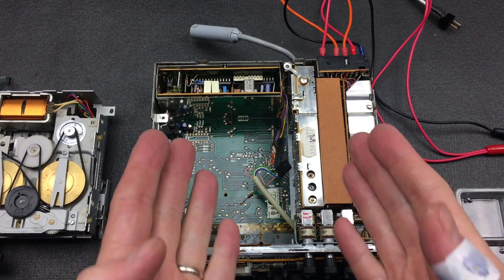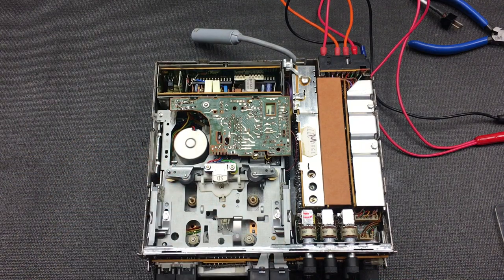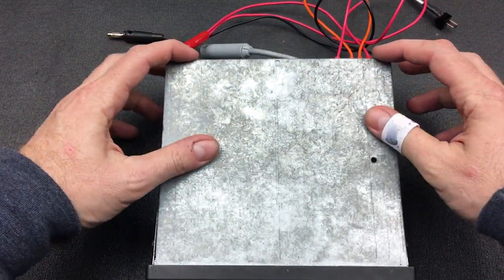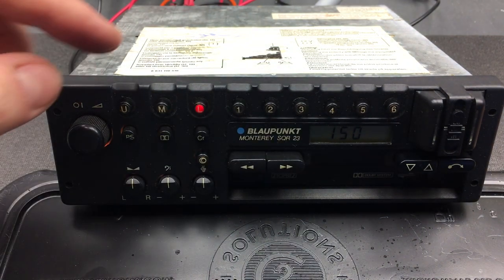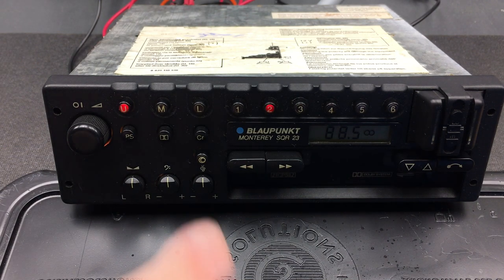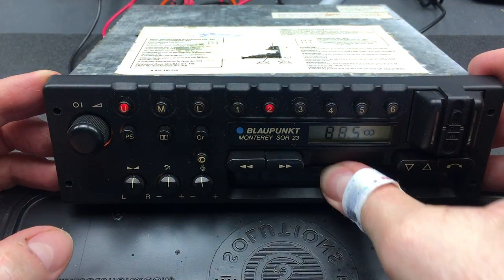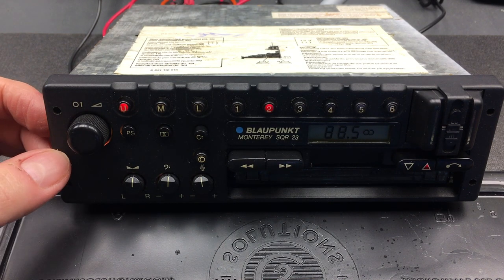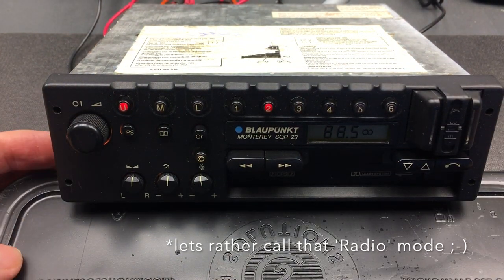Blaupunkt Monterey SQR 23 Part 5: Reassembly & Demo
The final video on the Blaupunkt Monterey SQR 23 show reassembling the unit, and doing a quick feature demo.